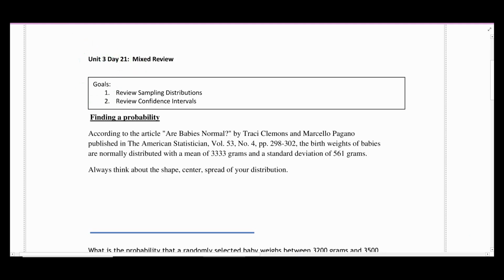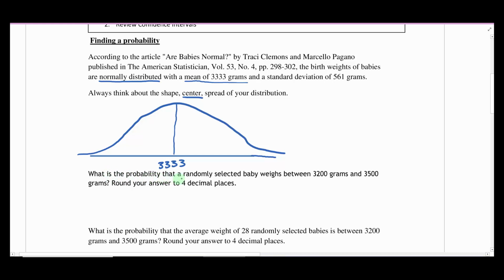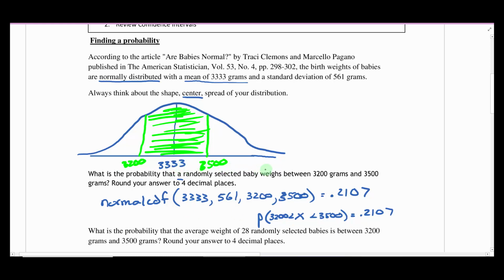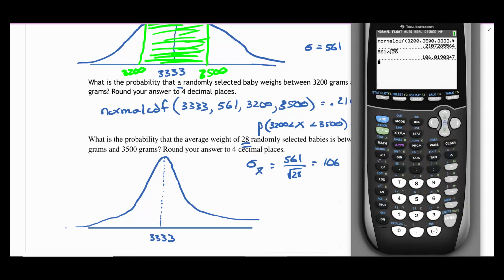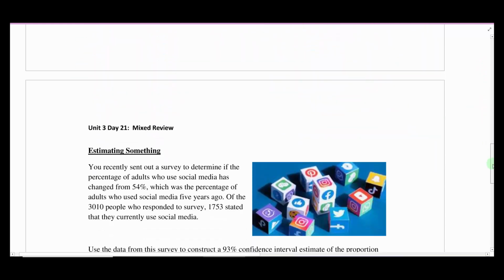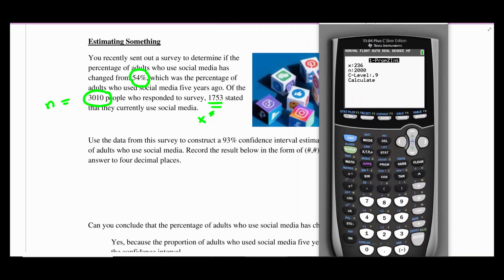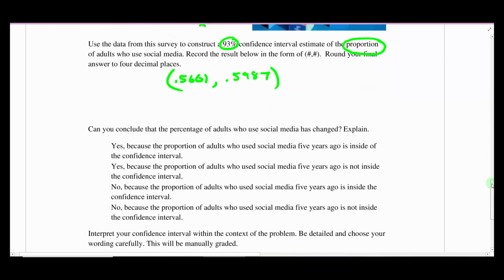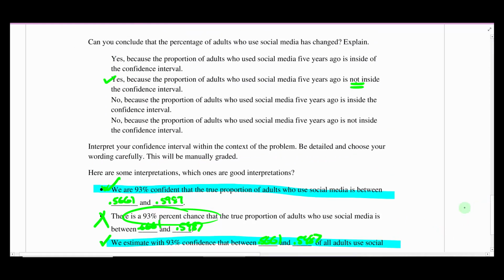Unit 3 Day 21 Mixed Review Sampling Distribution and confidence intervals